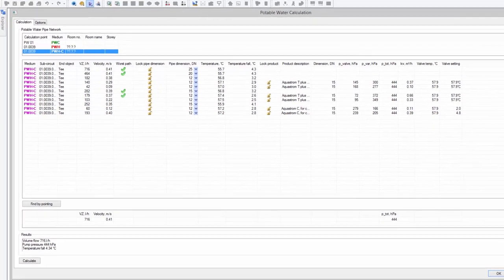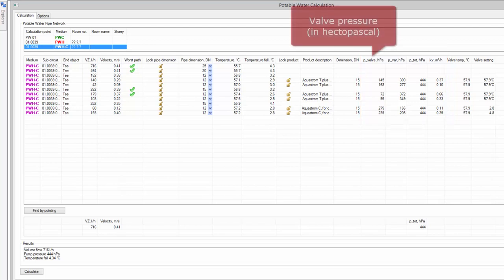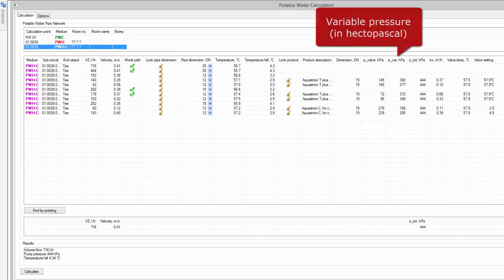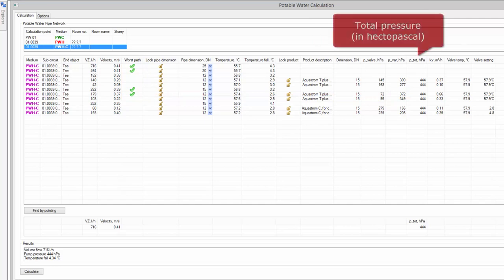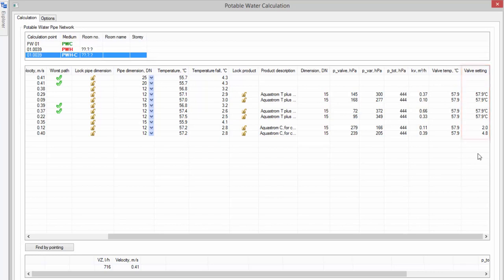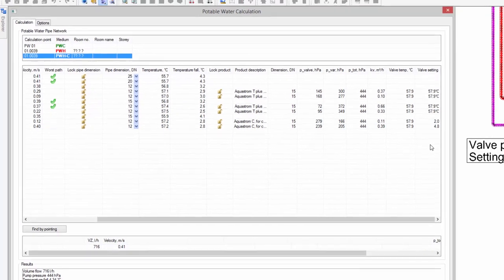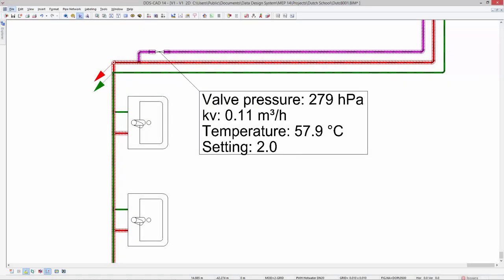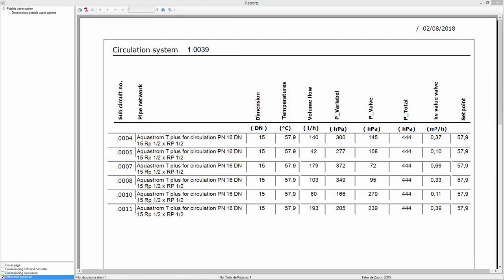DDS-CAD 14: Support of Balancing Valves in Circulation Circuits of Potable Water Systems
DDS-CAD 14 provides new features for calculating valves that balance circulation circuits in potable water systems. Besides presenting how much pressure a valve has to provide, DDS-CAD 14 now calculates the exact settings for each of the balancing valves in a system. Additional details such as pressure loss per valve and worst segment are now directly visible in the calculation dialog.